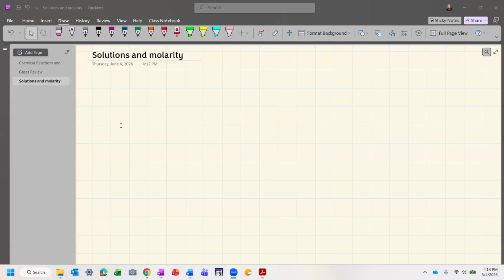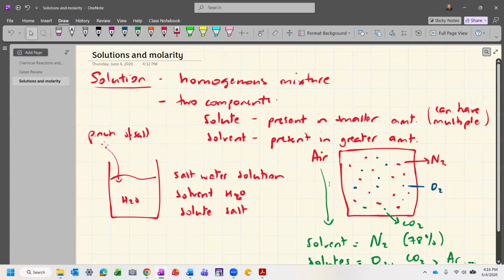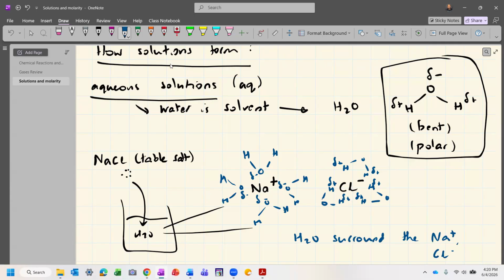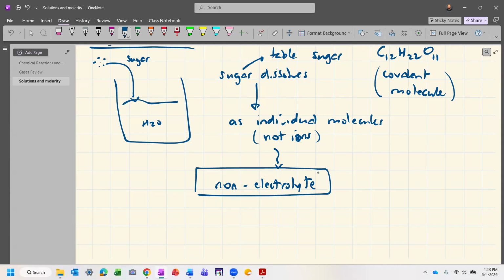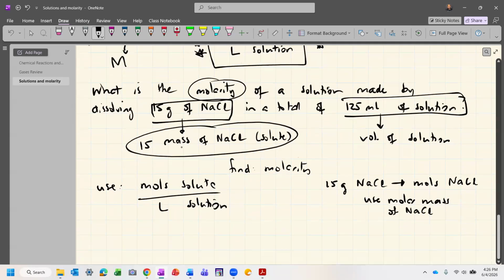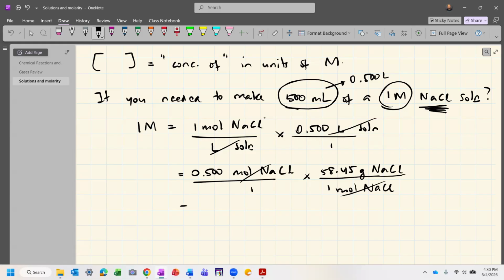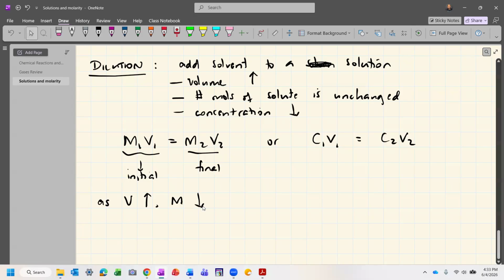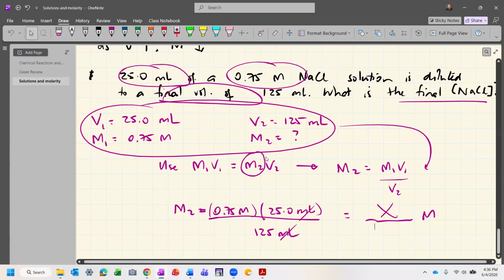1515 - Gen Chem I mini review - Solutions and molarity